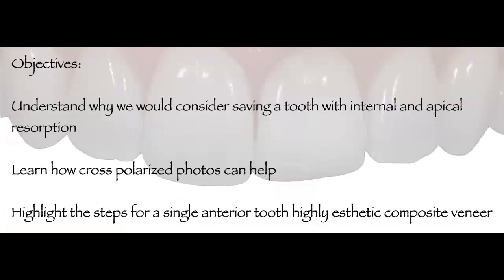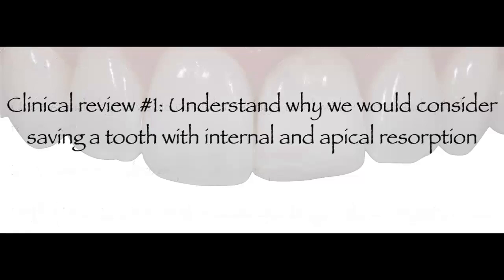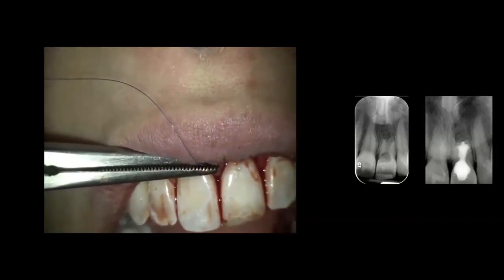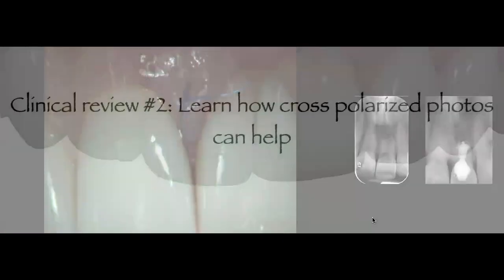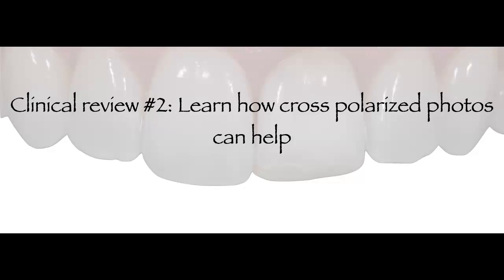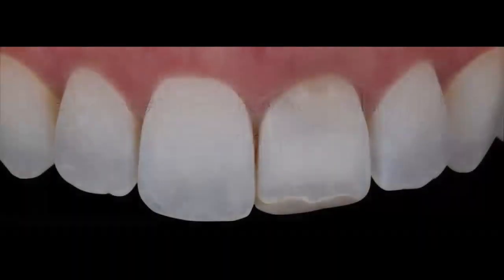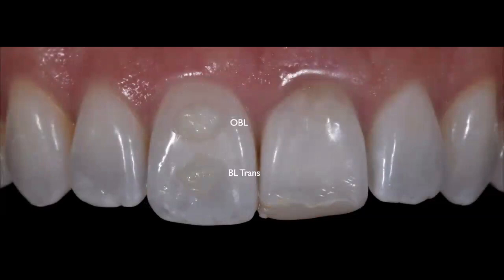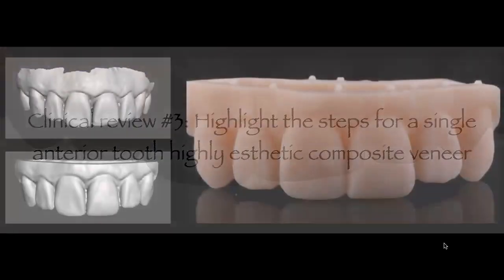Saving teeth with internal and apical resorption. Case review series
In this case review Dr. Romero will immerse you in his world of conservative dentistry. Many teeth that seem "hopeless" can sometimes, with a multidisciplinary approach, be given a "second chance". This becomes extremely important for young patients and challenging esthetic cases. Apical and internal resorption are prevalent among patients that have suffered some type of dental trauma, and treatment for these cases normally involve a team of dentist with different specialties, being the restorative dentist the "team leader".